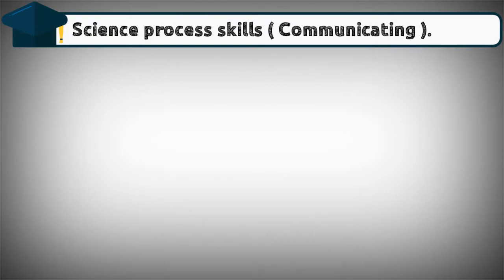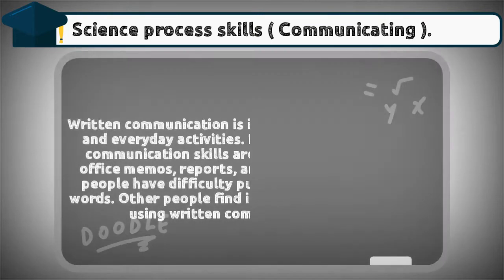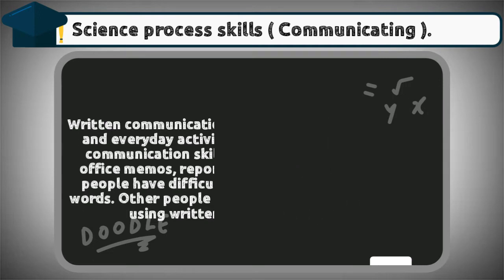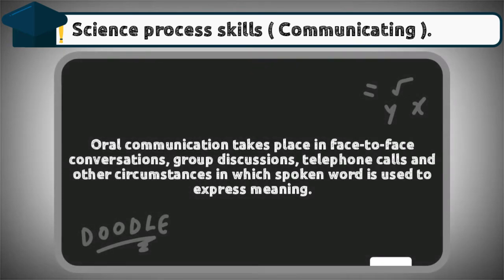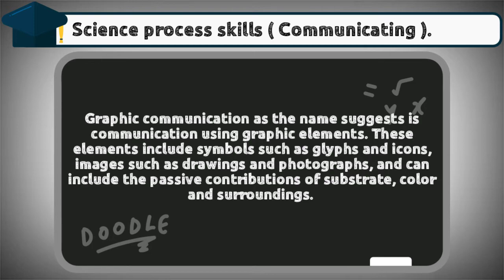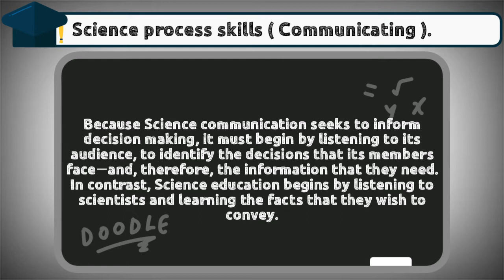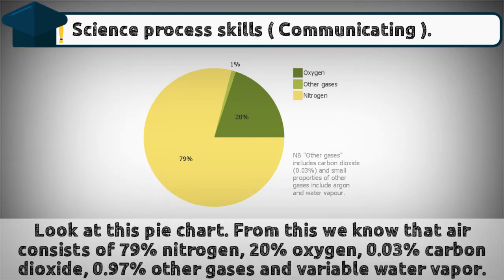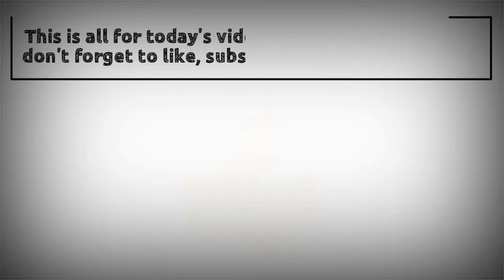Science Process Skills - Communicating | Science Year 6 KSSR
In this video, we'll learn about the sixth Science process skill which is communicating. In scientific experiments, communicating is used to share information in various ways.